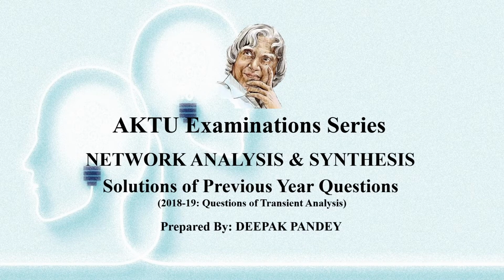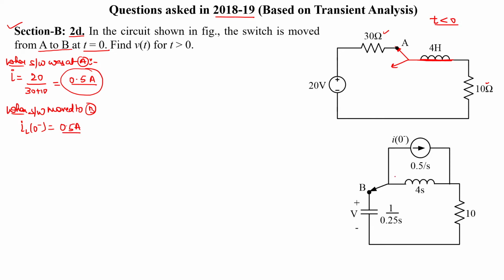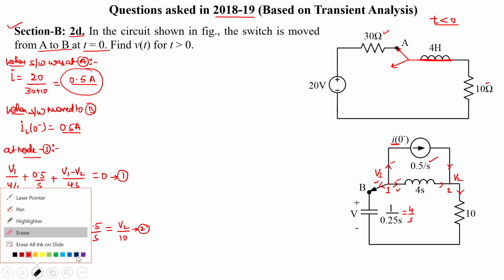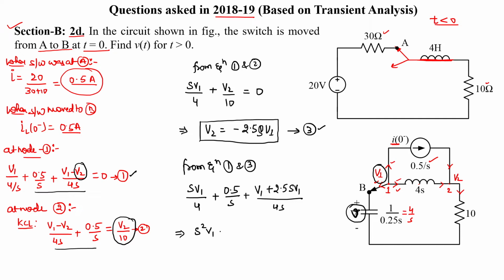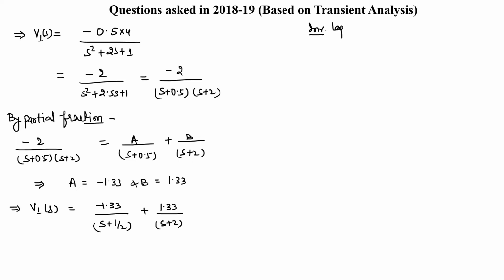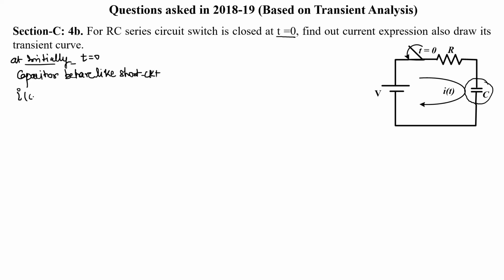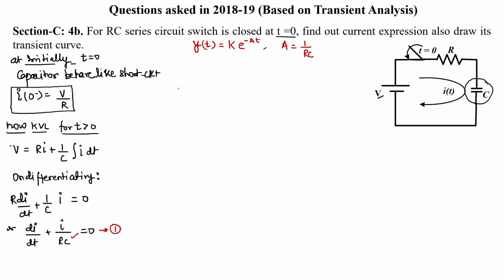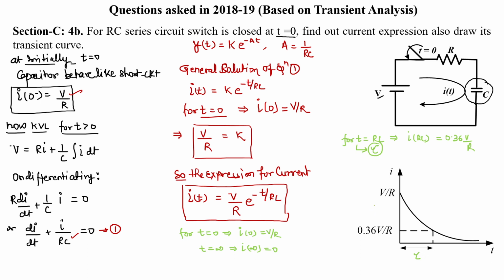Previous year 2018-19 asked questions in AKTU examinations: Based on Transient Analysis